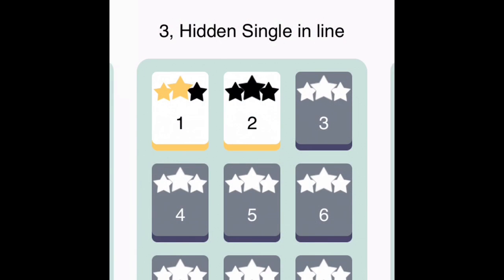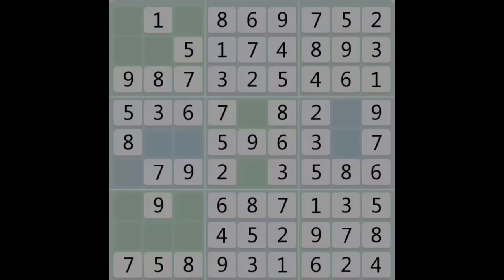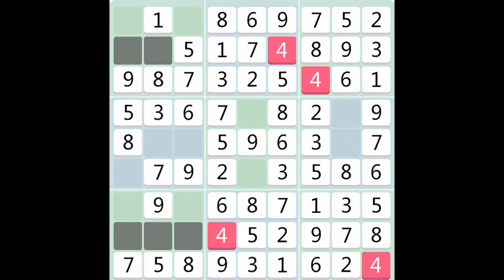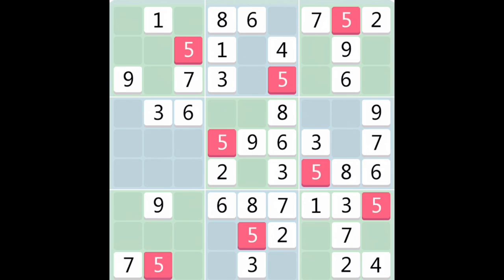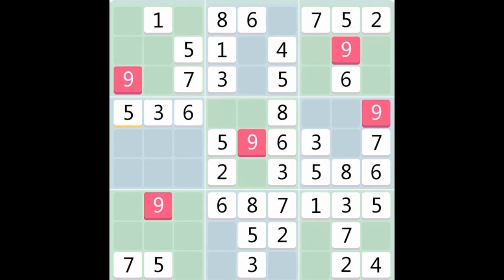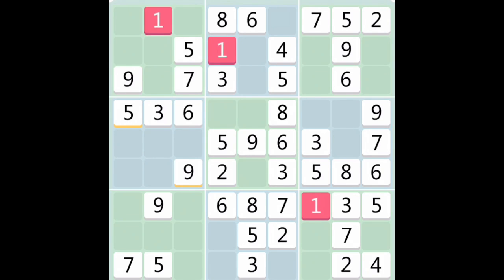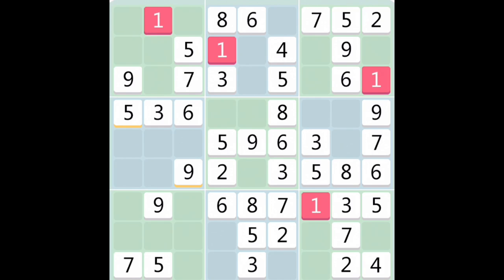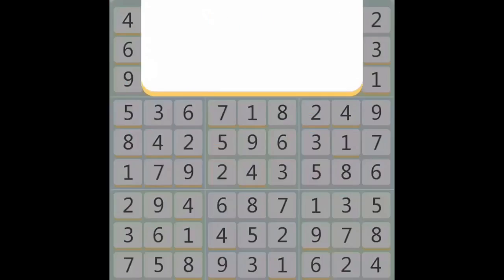Sudoku Technique 3 - Hidden Single In Line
This is the third technique intended to teach beginners. However, intermediate and advanced players can learn the names of the techniques they use without knowing.